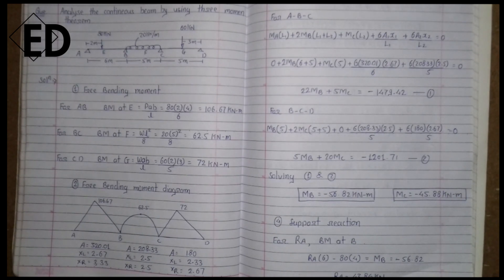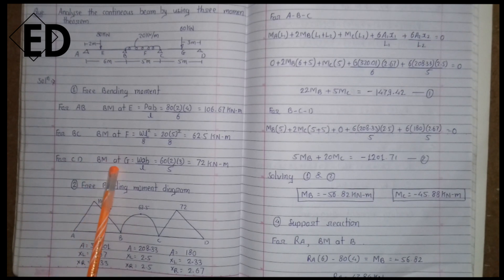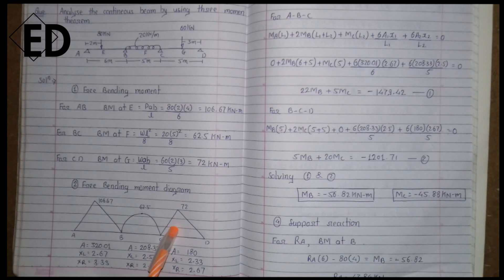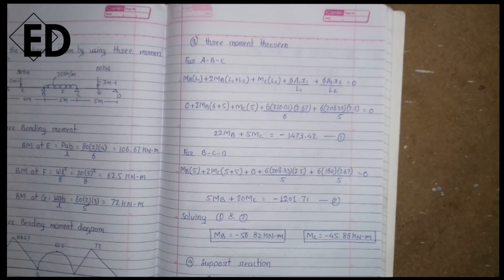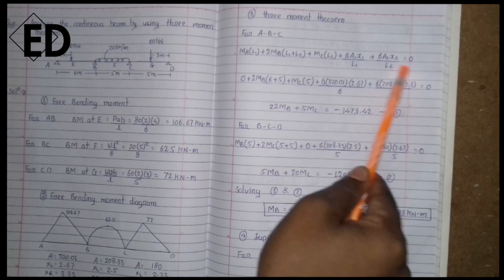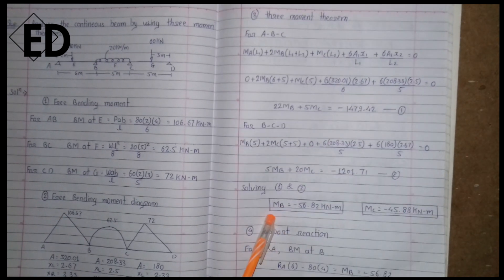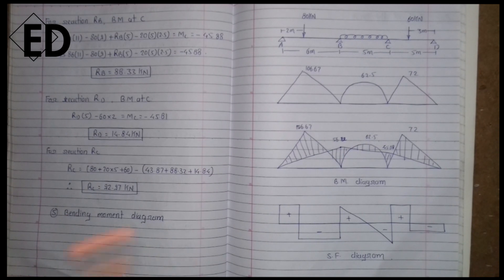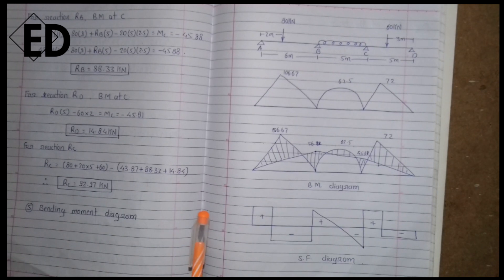How to solve three moment theorem ???? (TYPE 1)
The video is all about how to solve the three moment theorem step by step to get the answer correctly.